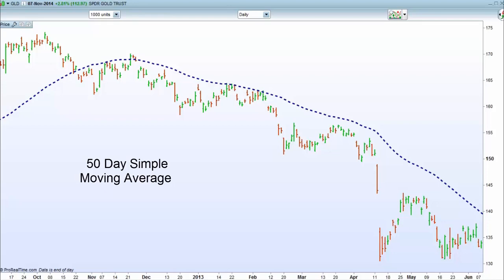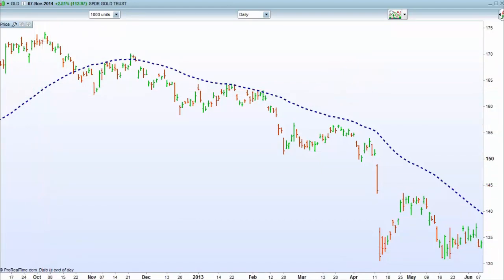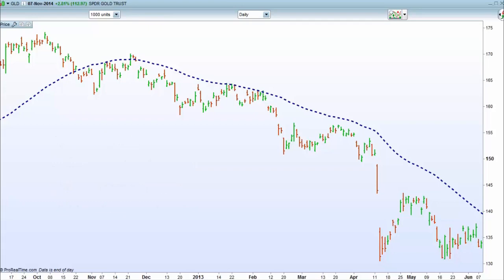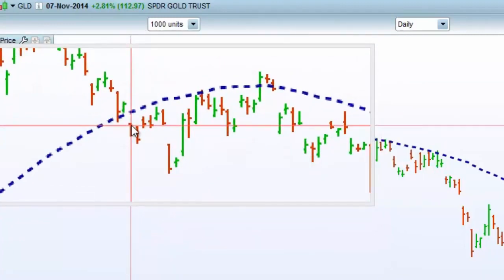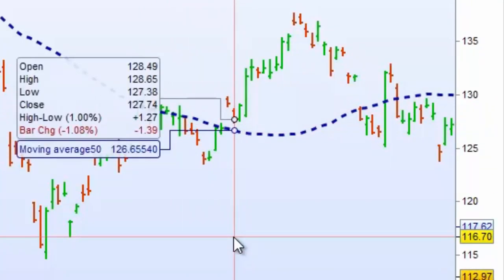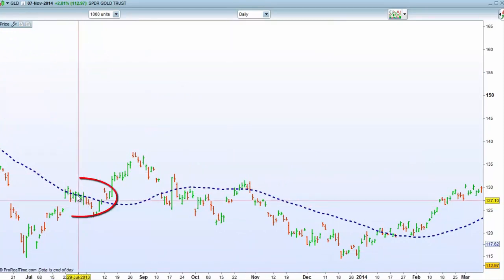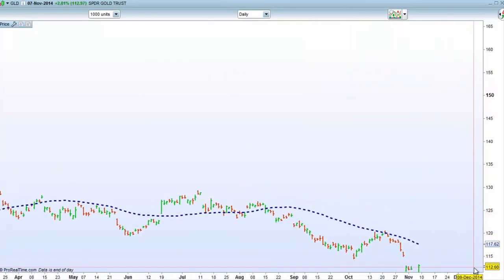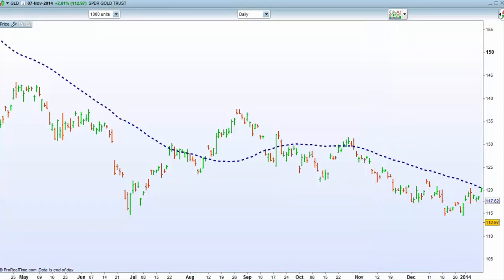Trading From Wall Street to Your Street 002 Price and the 50 day moving average